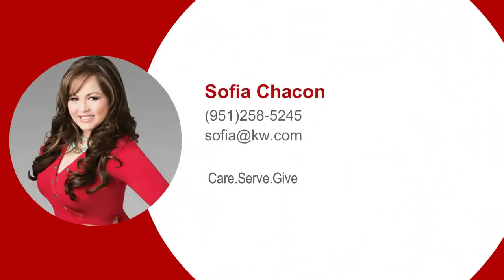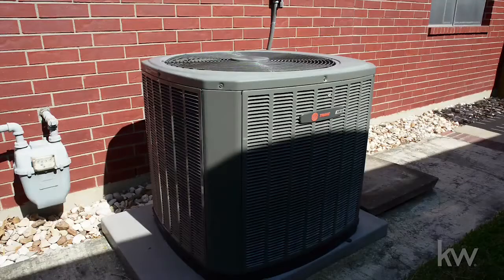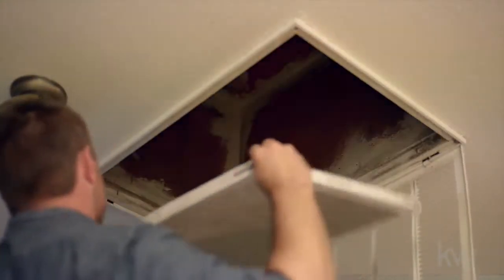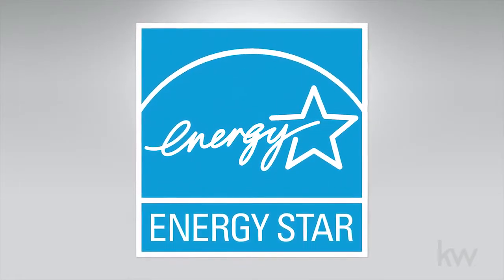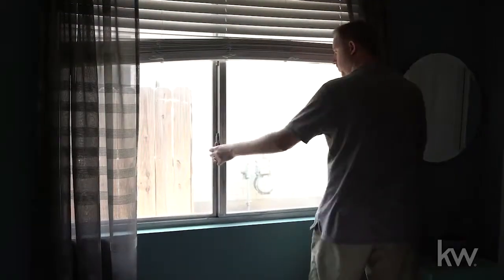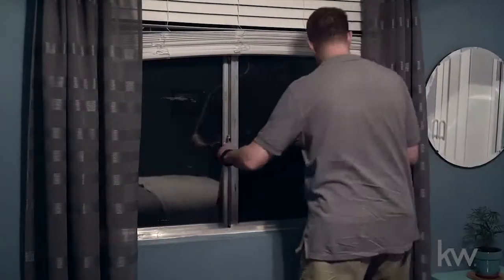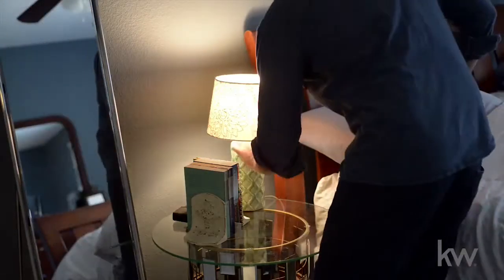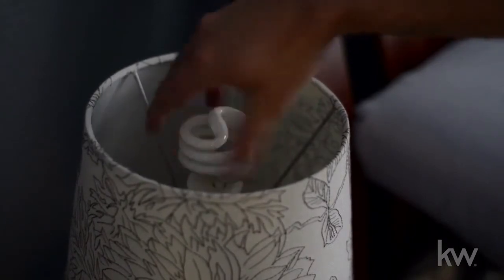Save Money on Cooling Costs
Save Money on Cooling Costs.  Or buy a new 🏡 😜✅🙌🏻 , call me to discuss (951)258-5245

Don't worry 😉, you won't be homeless in between, we ensure that you move from one home to another ☺️✅🏡